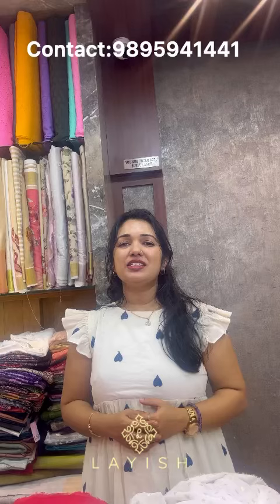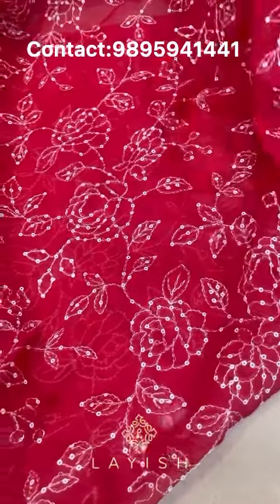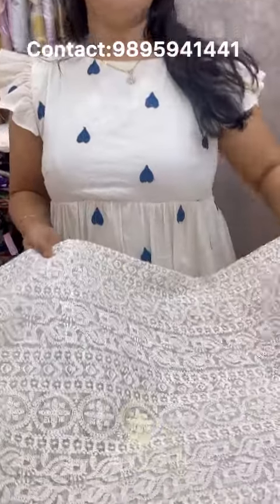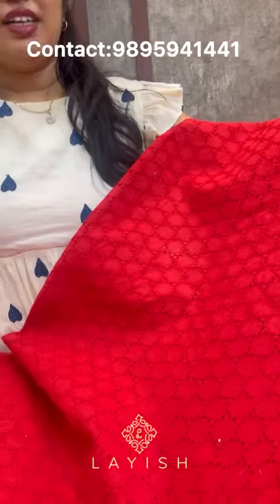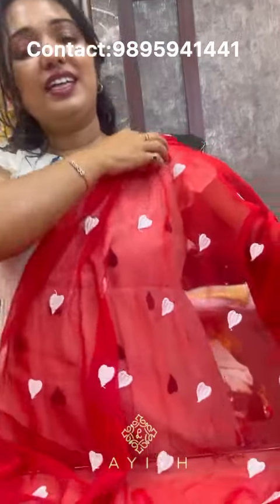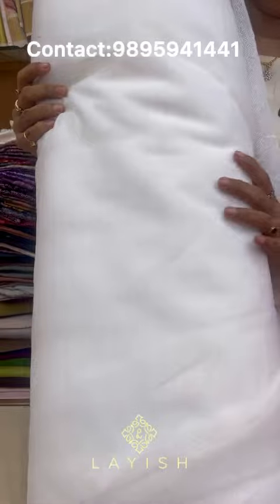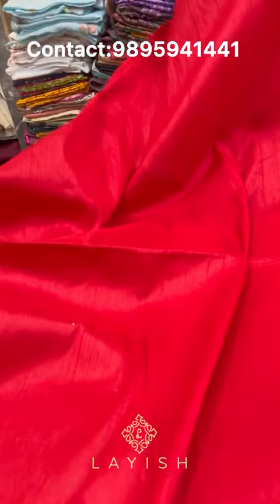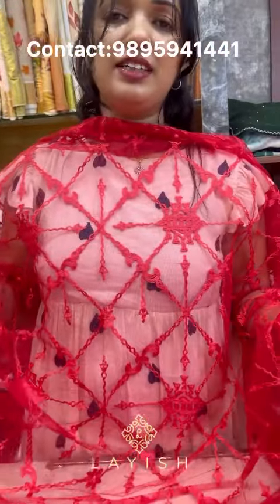# Latest Red & White Christmas Running Material Collections ❤️🤍// 12/11/2024